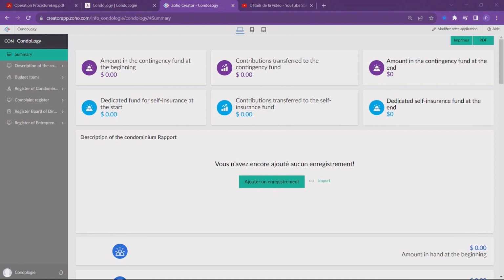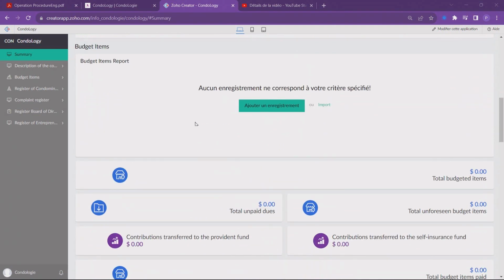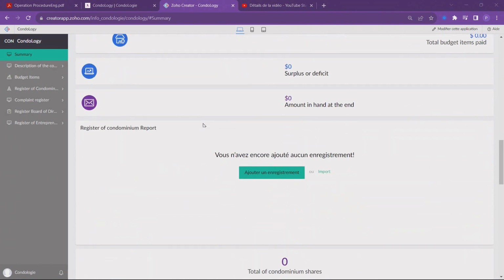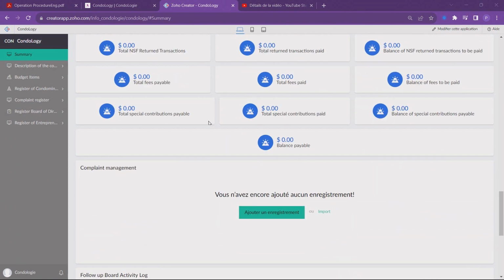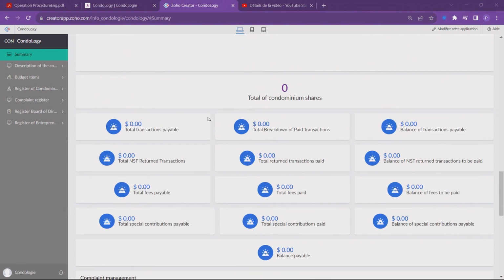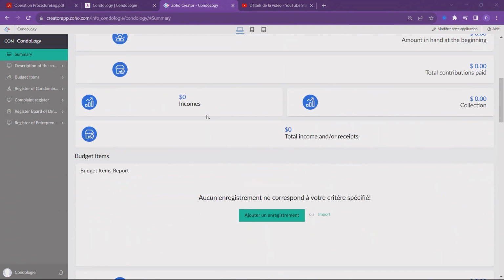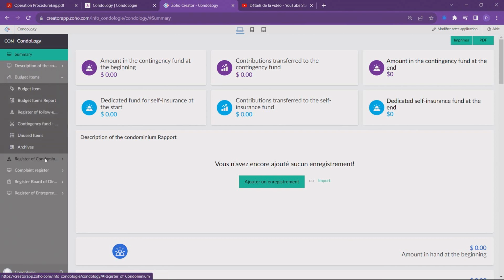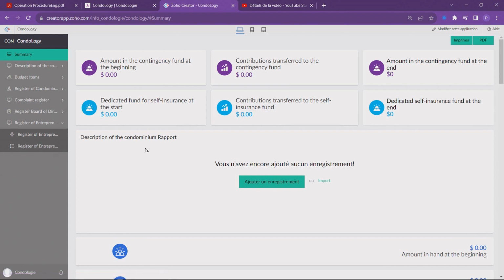EP2 CondoLogy Presentation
Let me introduce you to CondoLogy. An administrative science application that does everything for the condominium!

Your private units commonly called "Condo" will be administered with transparency and fairness. Build a budget that reflects reality in order to plan a maintenance log and accumulate a fair contingency fund.

Welcome to CondoLogy.com